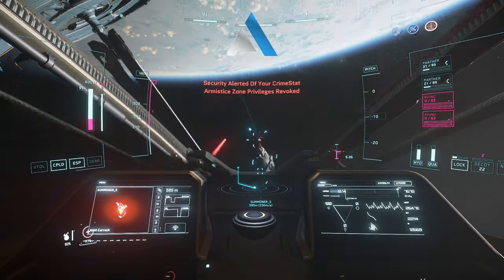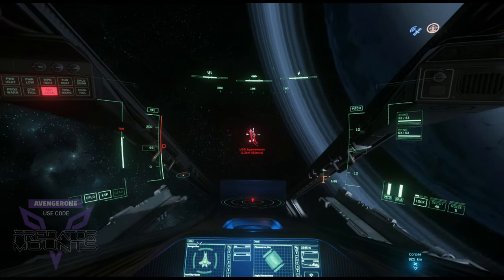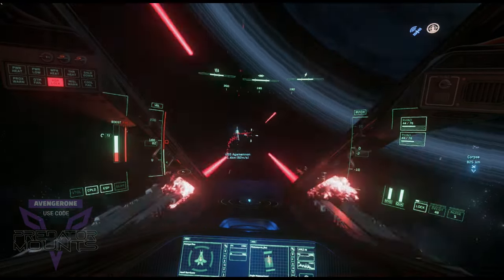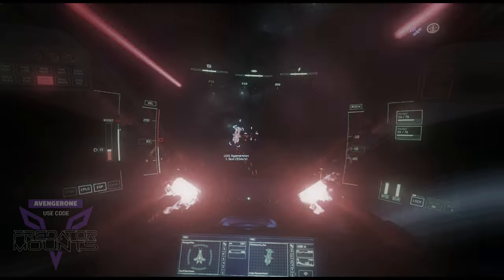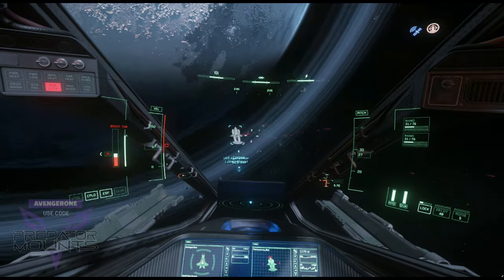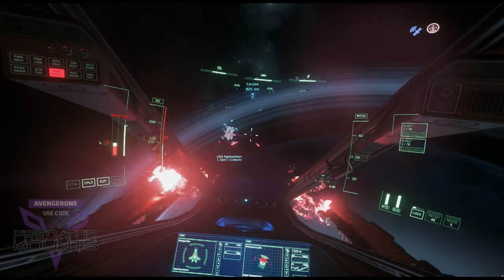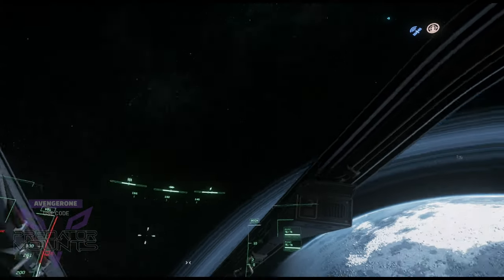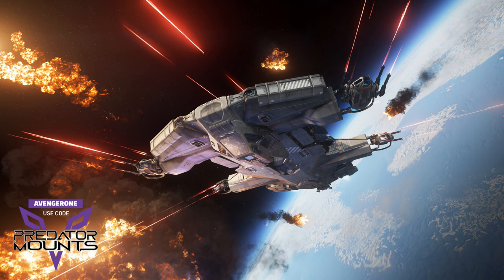HAMMERHEAD vs HURRICANE FULL CREWS!!!! David vs Goliath!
STAR CODE - STAR-3BFV-MMZL for free stuff you you pickup SC!